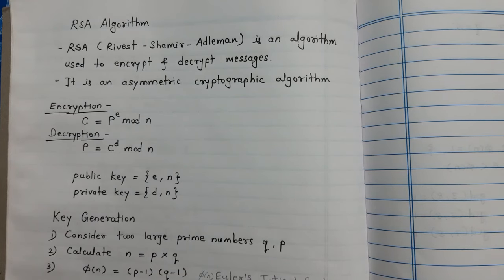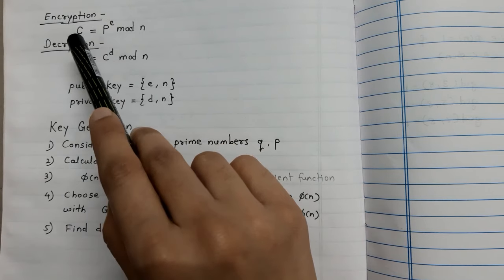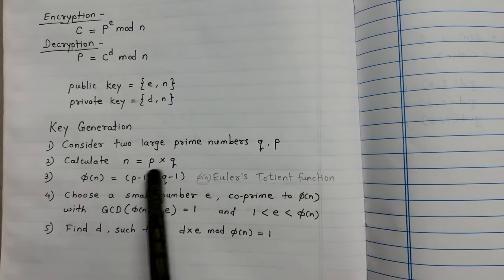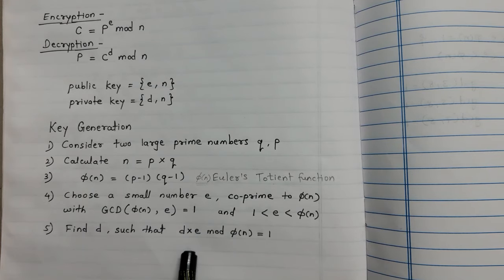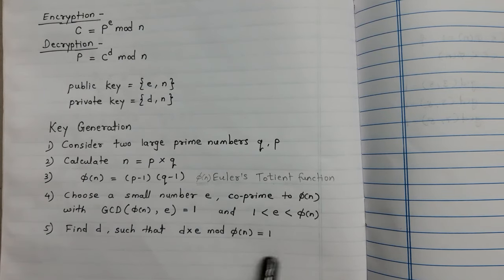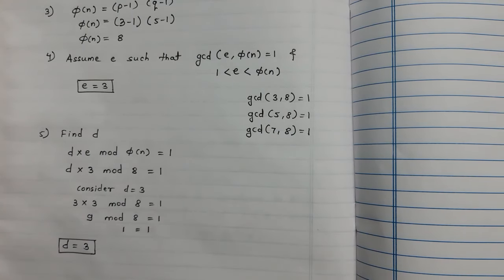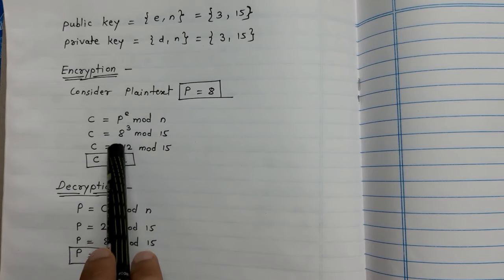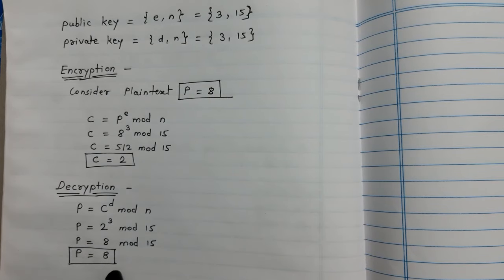RSA Algorithm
RSA (Rivest–Shamir–Adleman) is an algorithm used to encrypt and decrypt messages. It is an asymmetric cryptographic algorithm.